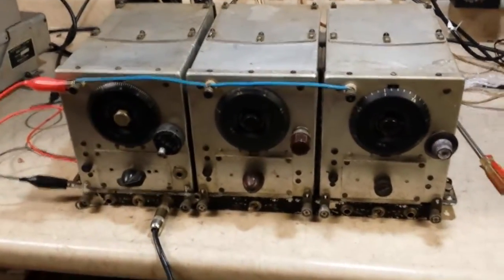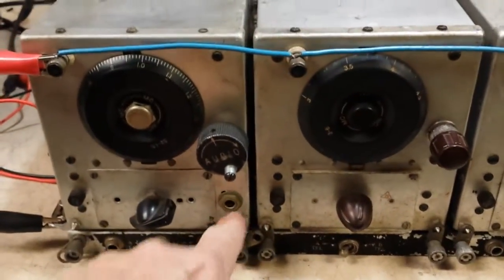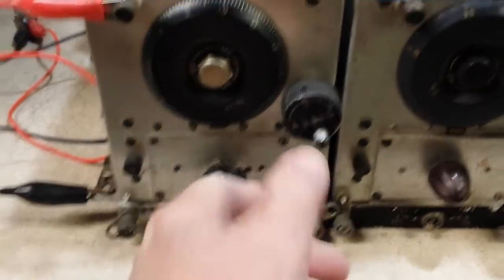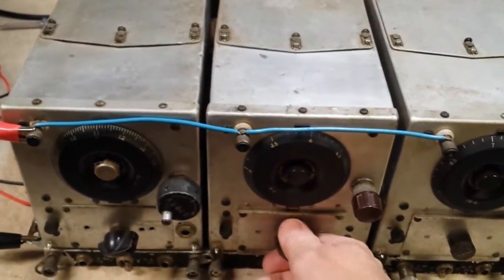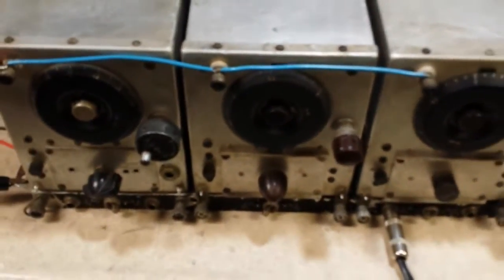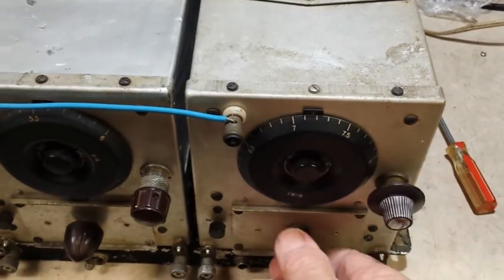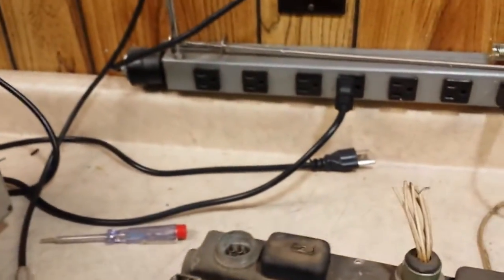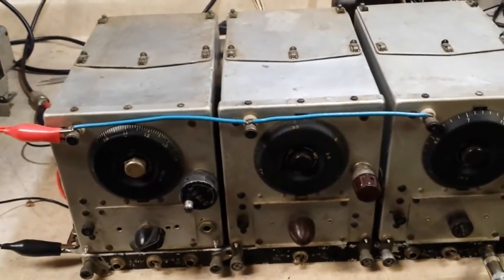ARC-5 Command Set -- 3 Receivers in Rack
ARC-5 Comman Set ---
.5-1.5 mc
3 - 6 mc
6 - 9 mc